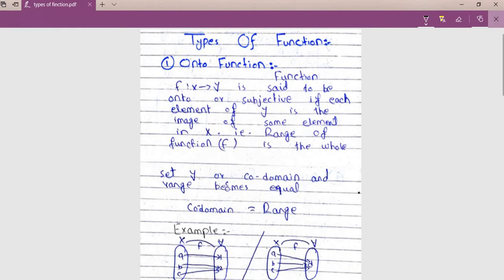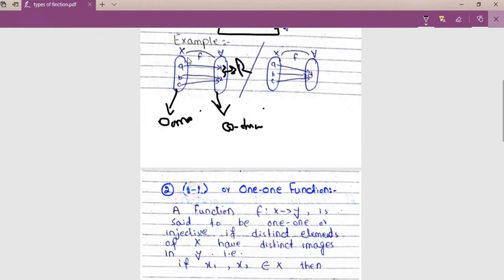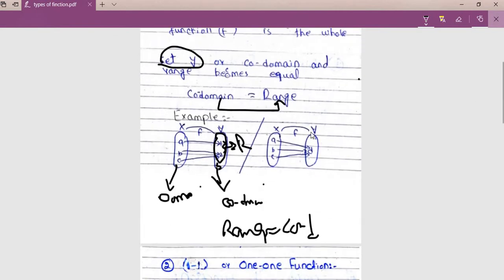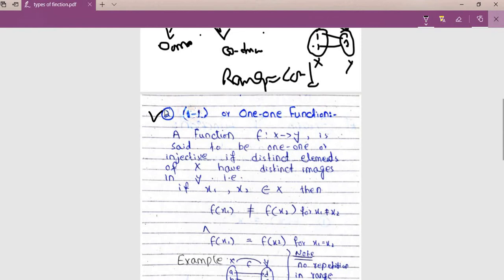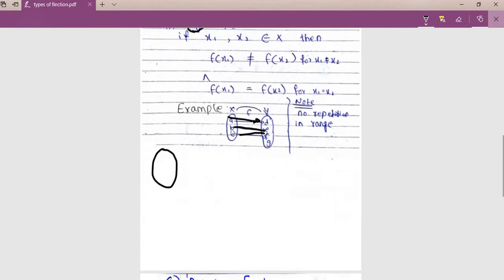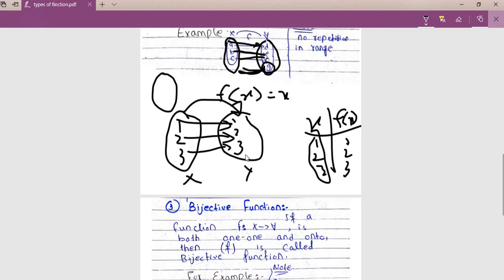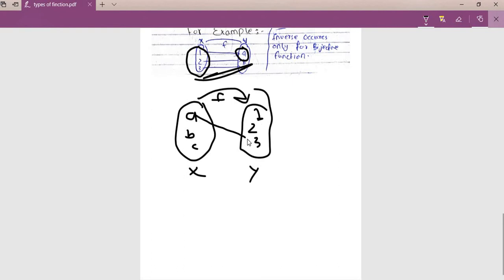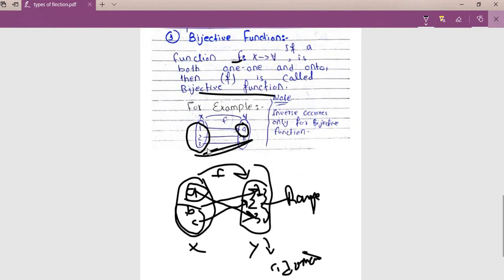Types of Function in Math | Math Club